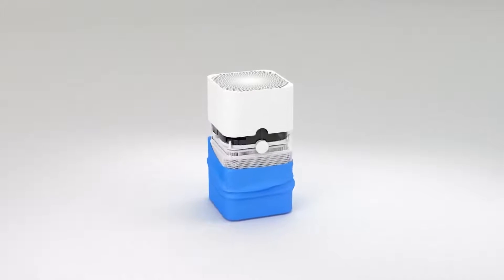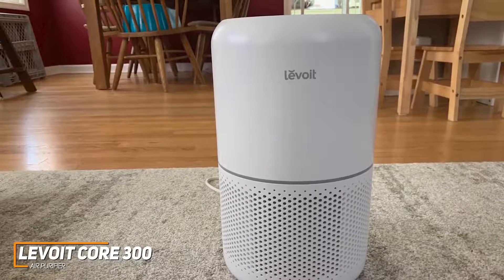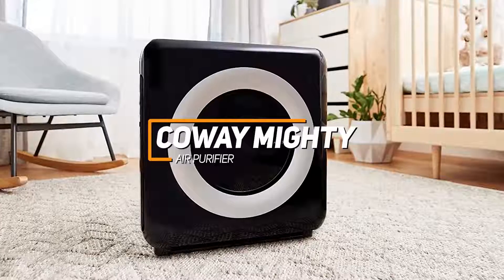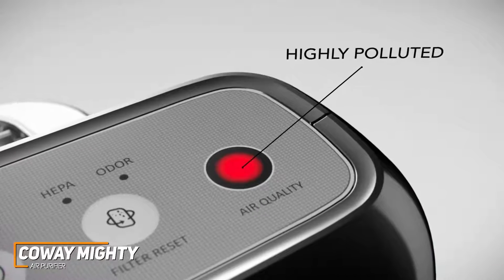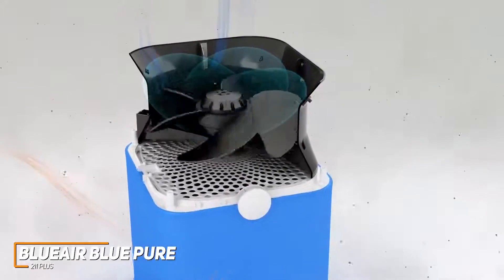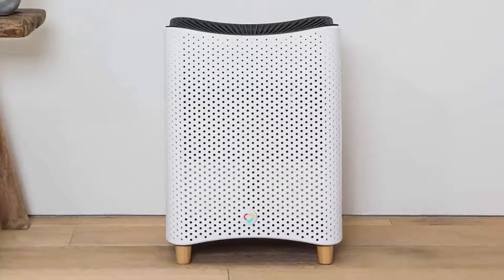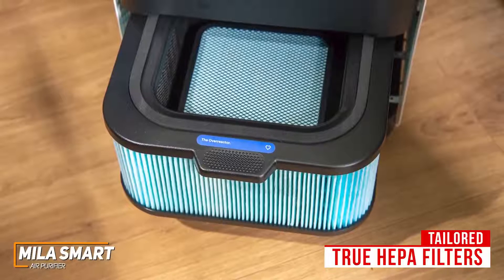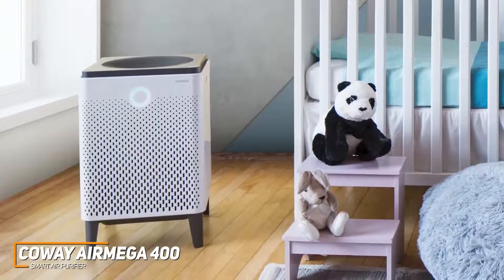Top 5 - Best Air Purifiers (2022)